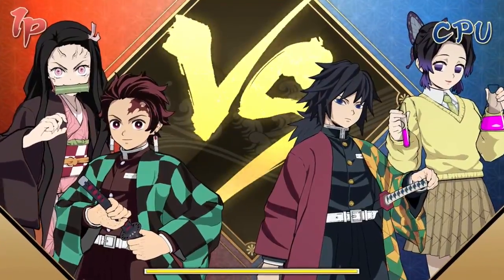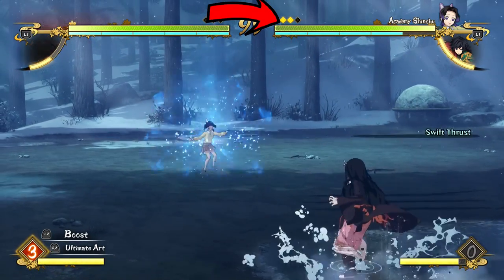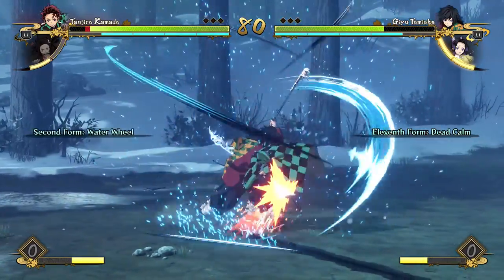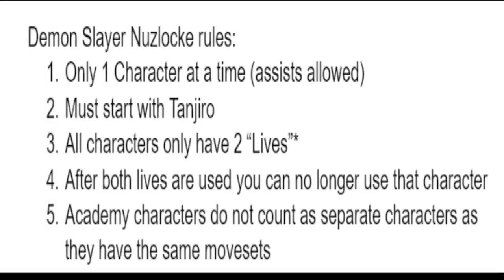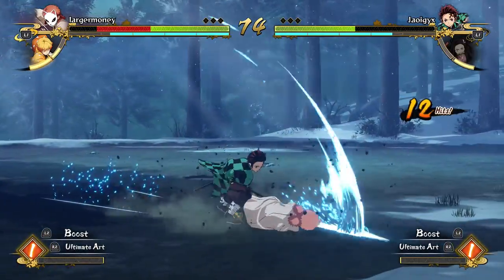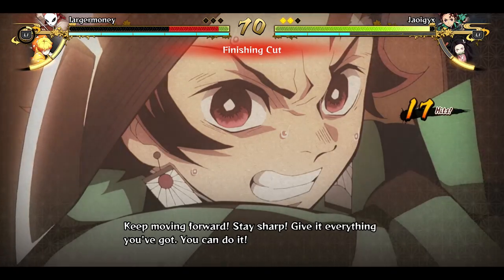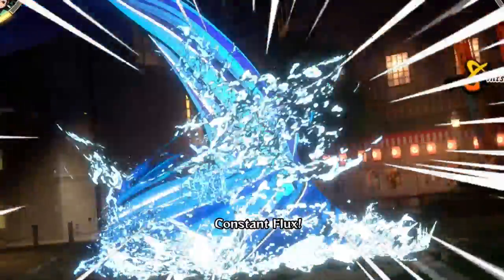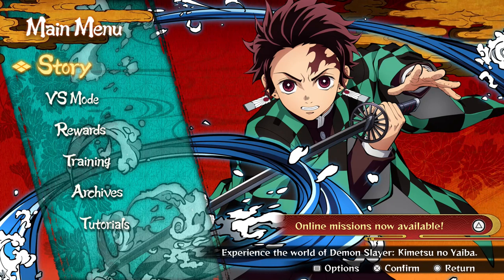The Demon Slayer NUZLOCKE Challenge!